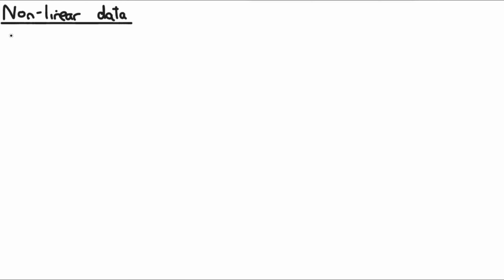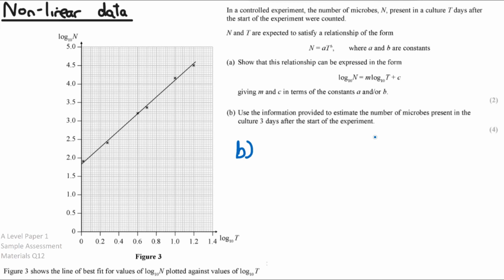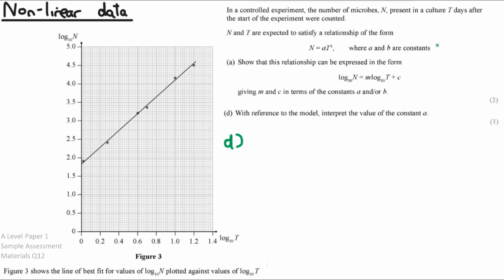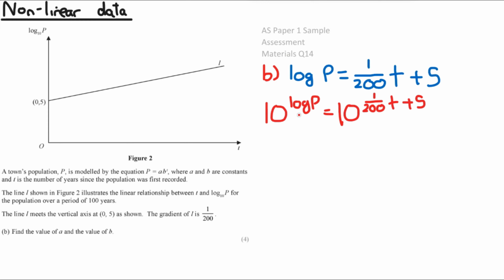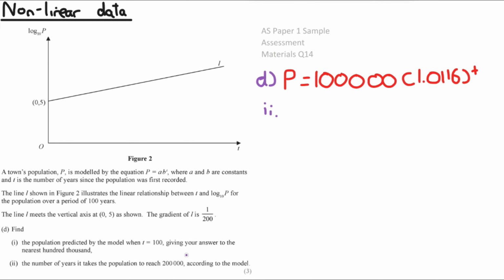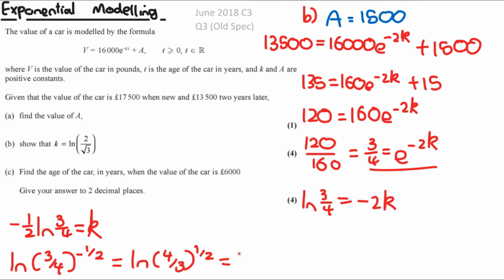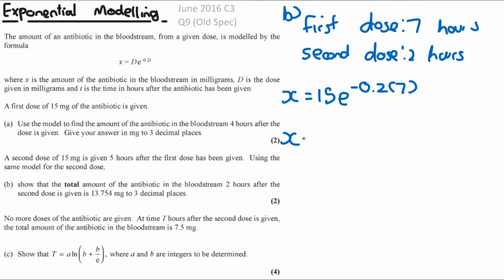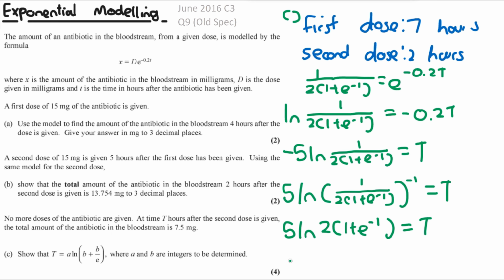Non-Linear Data - Exponentials and Logarithms - Edexcel AS and A Level Maths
Edexcel AS and A Level Maths. Non-Linear Data and Exponential Modelling. Pure Year 1 Chapter 14: Exponentials and Logarithms.

Timestamps:
00:00 ax^n
03:38 ax^n Exam Q
11:07 ab^x
13:22 ab^x Exam Q
21:44 Exponential Modelling Example 1
27:53 Exponential Modelling Example 2